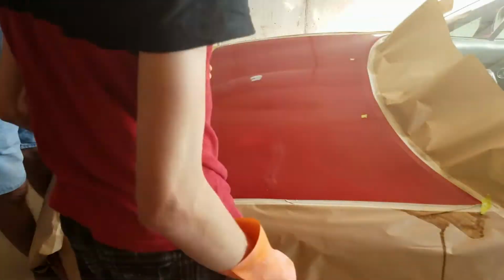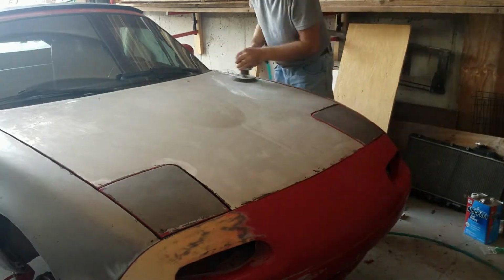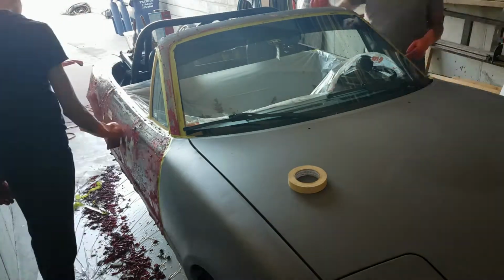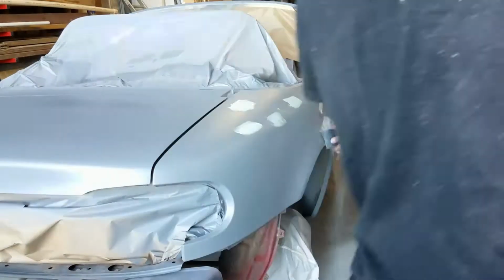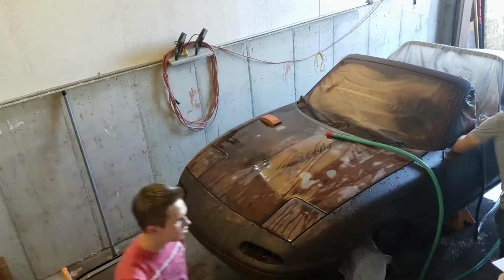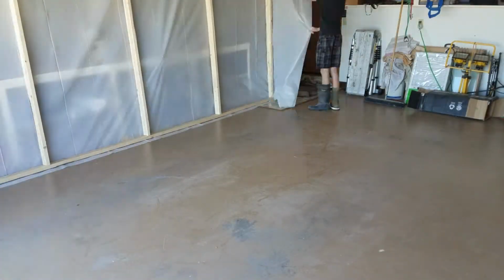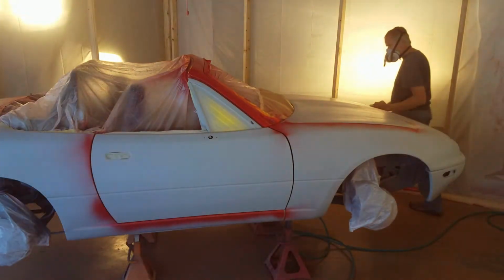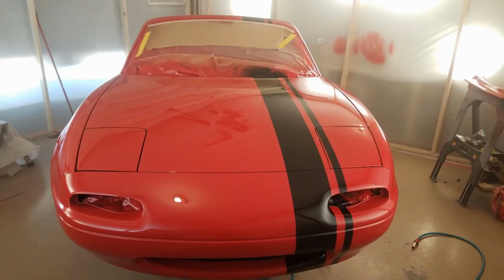how to paint car